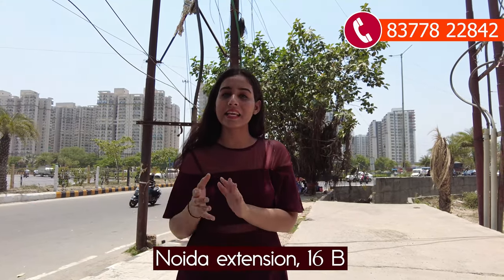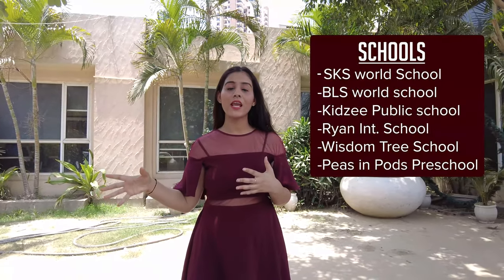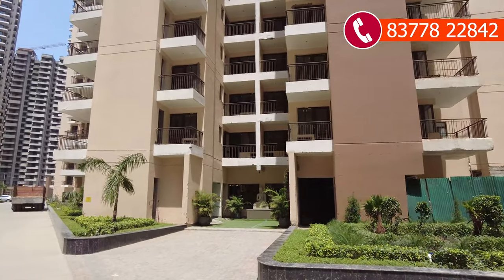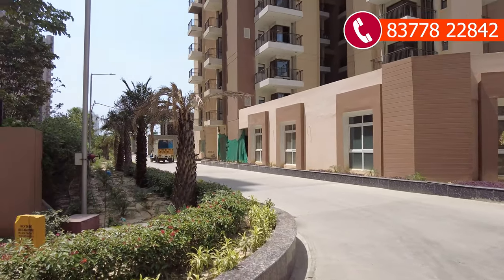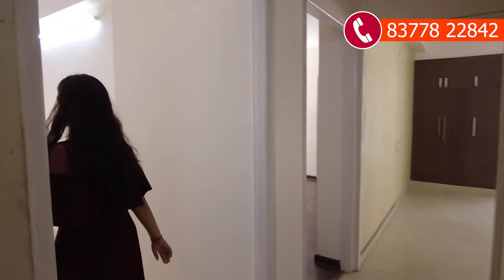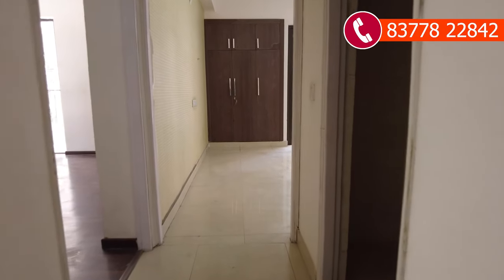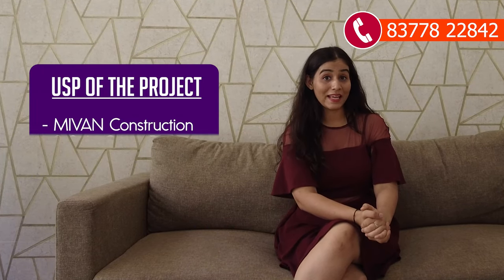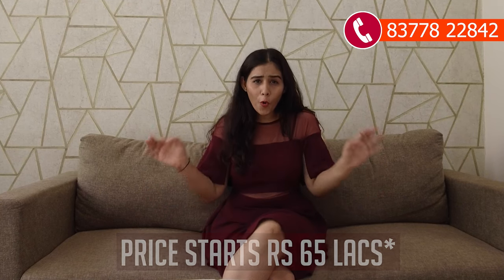RG Luxury Homes Noida Extension | 3 BHK at ₹65 Lacs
Located in the heart of Greater Noida, RG Luxury Homes is a premium residential complex that offers a blend of modern living and natural beauty. Spread across a sprawling area, this project is a perfect blend of luxury, comfort, and convenience.
 The society is equipped with a range of basic amenities that suit your lifestyle and budget. Some of the key features include an eco-friendly landscaped podium garden, 24X7 security system with CCTV provision, provision for solar energy utilisation, 100% power back-up in the common areas, and fresh water supply. . We have also incorporated green spaces, jogging tracks, and other recreational facilities to promote a healthy and active lifestyle.  RG Luxury Homes also offers a wide range of amenities for its residents. We have a swimming pool, a gym, a clubhouse, and a kids' play area.